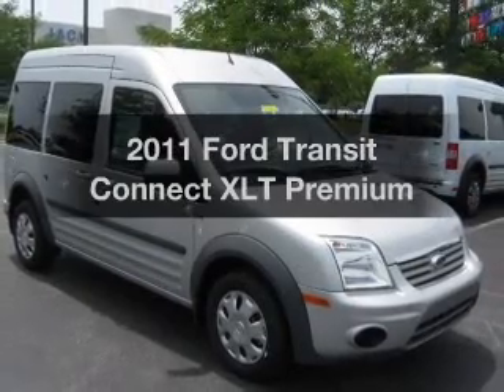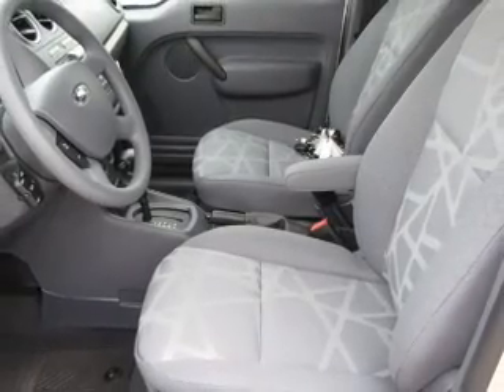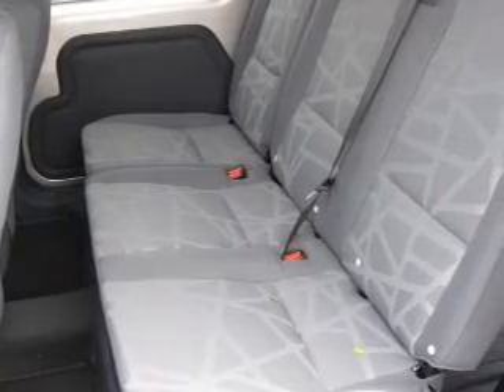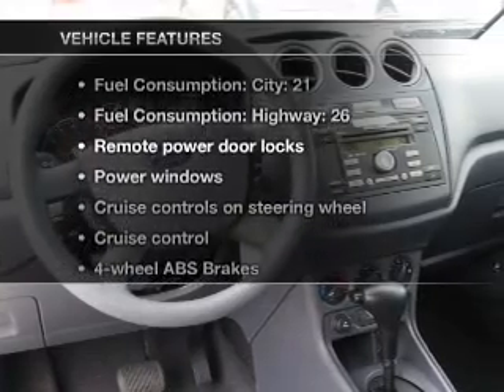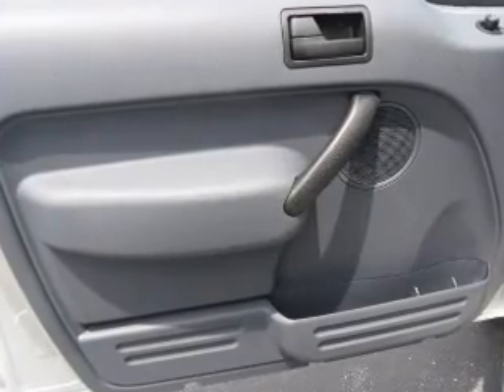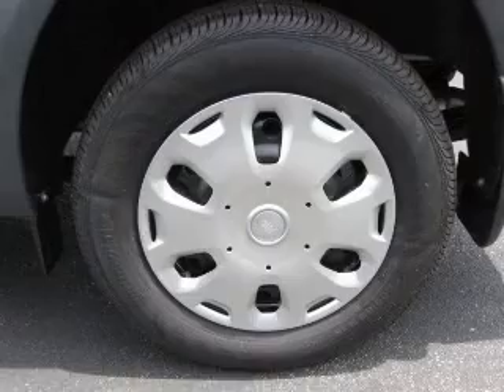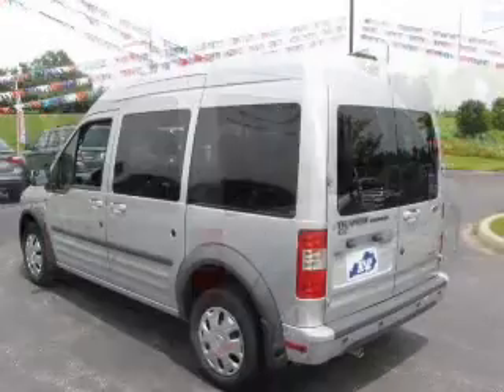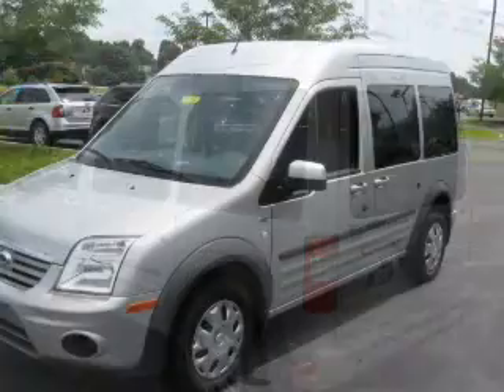2011 Ford Transit Connect - VERSAILLES KY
Year: 2011
Make: Ford
Model: Transit Connect
Trim: XLT Premium
Engine: 2.0 liter inline 4 cylinder 16 valve
Transmission: 4-Speed Automatic
Color: Frozen White
Mileage: 17
Address:
3405 LEXINGTON RD